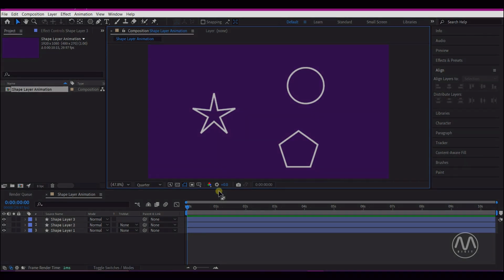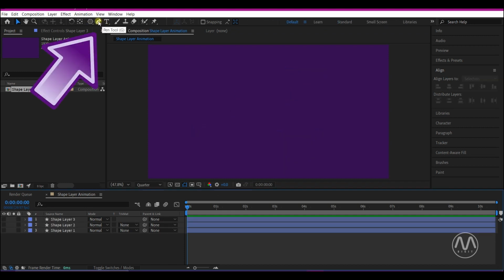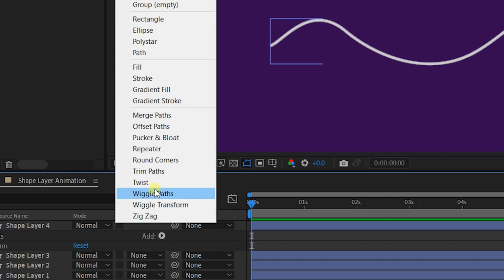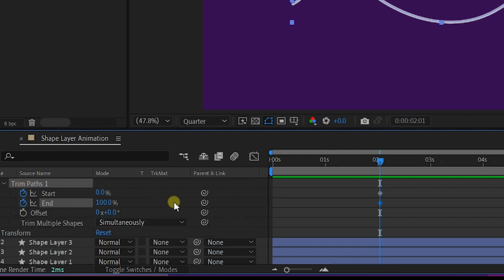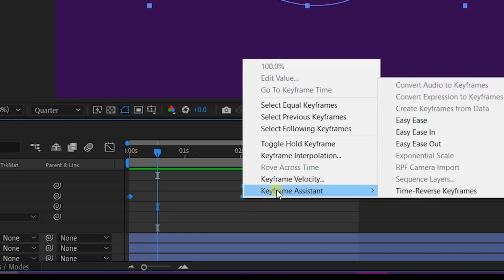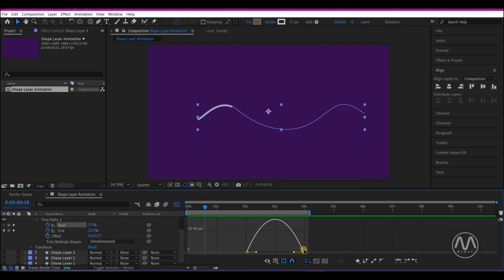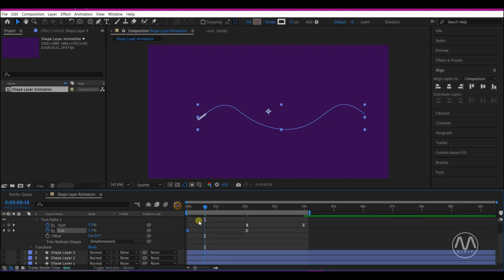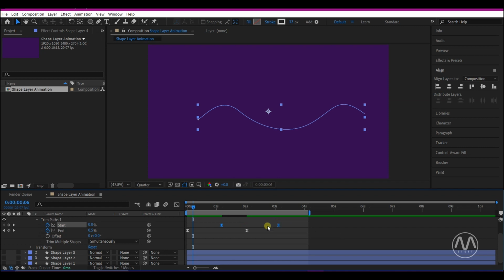Shape Layer Animation After Effects Tutorial | Trim Path | Beginners Guide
Shape Layer Animation After Effects Tutorial using Trim Path. A Beginners Guide